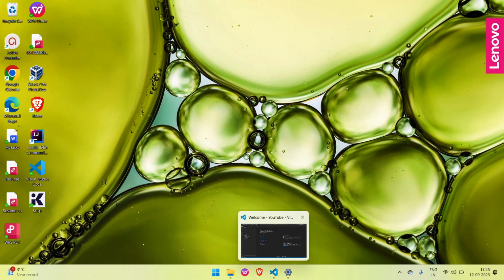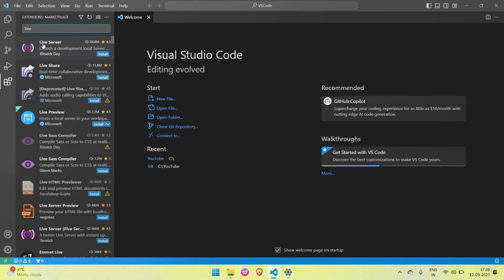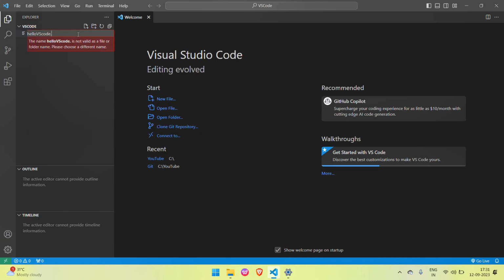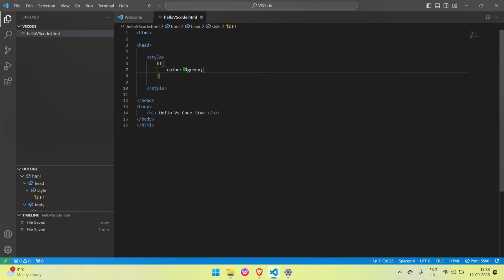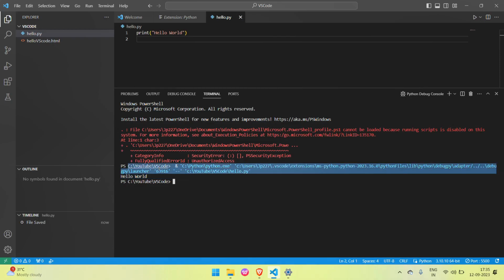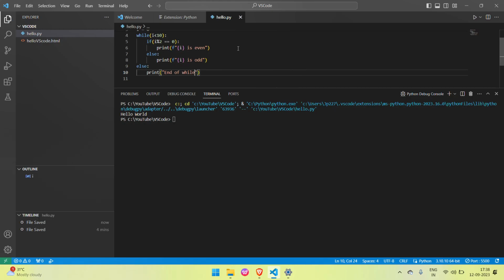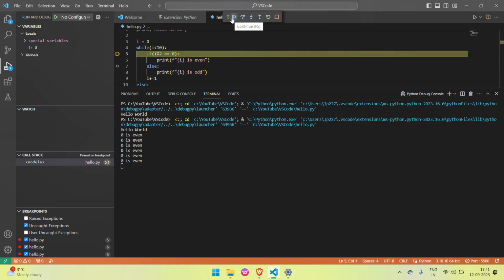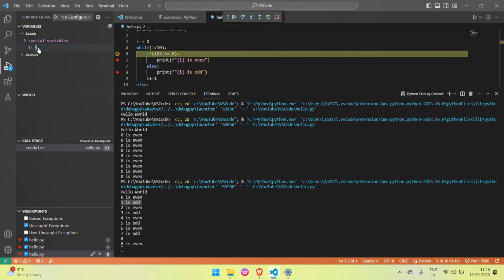Install Extensions and Debugging in Visual Studio Code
How To install Extensions
Debugging the Code
Handling files and folder
In Visual Studio Code